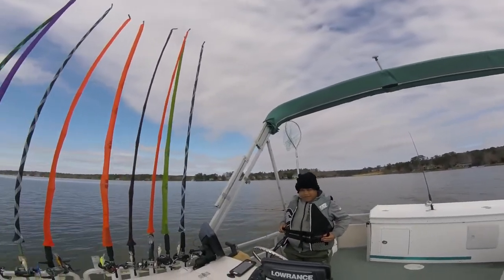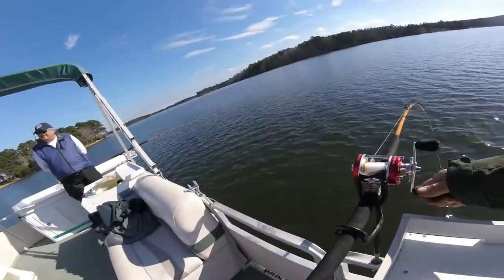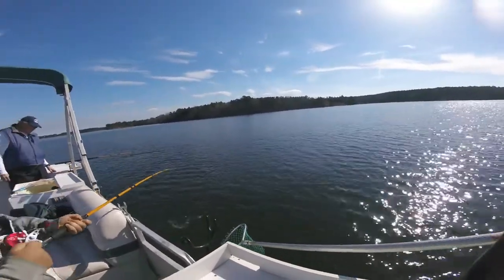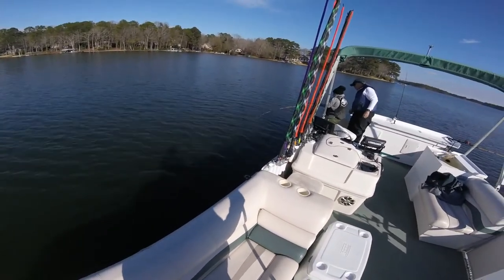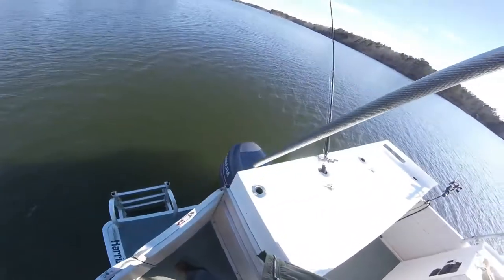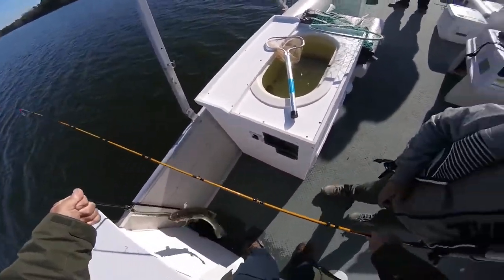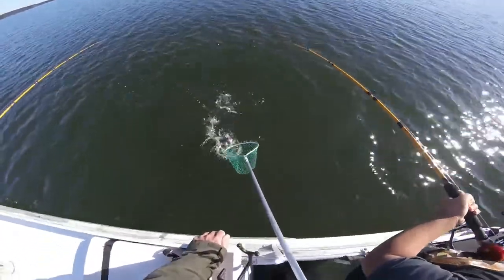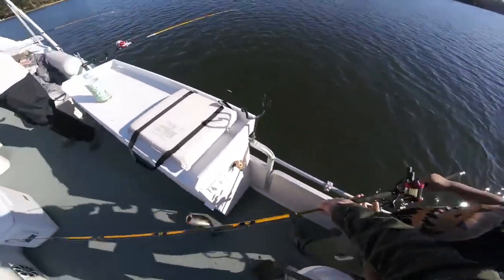Auggie's fishing trip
fishing oconee